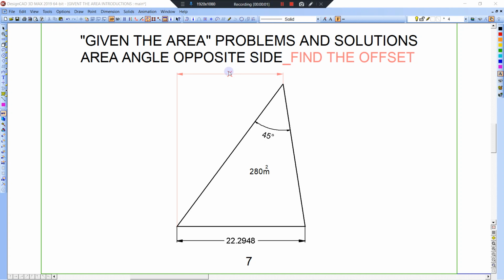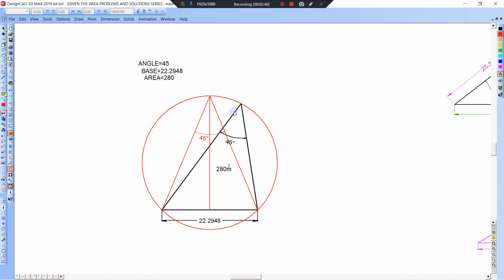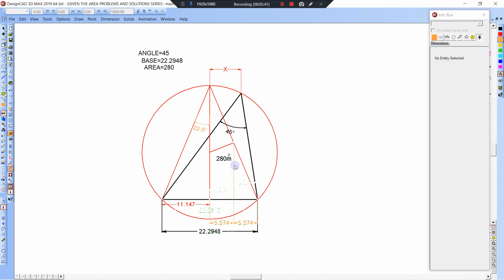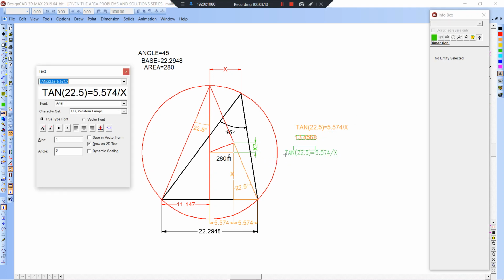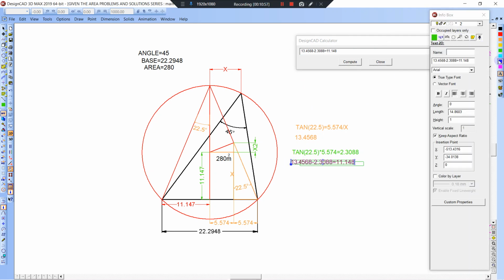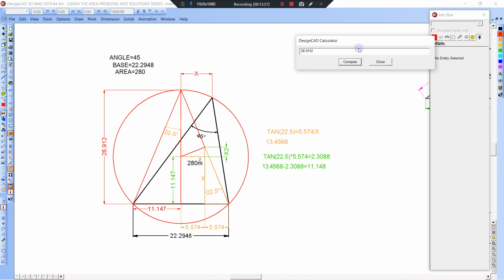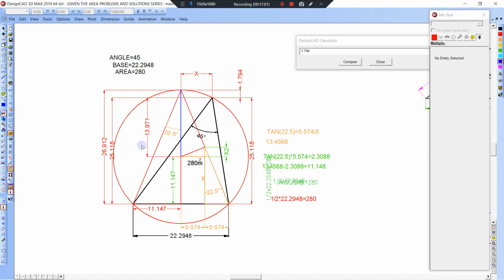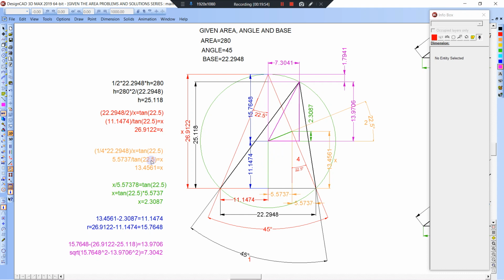LAND SURVEY PROBLEM 7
Video 7
Unique area problem requires the application of a couple circle theorems.